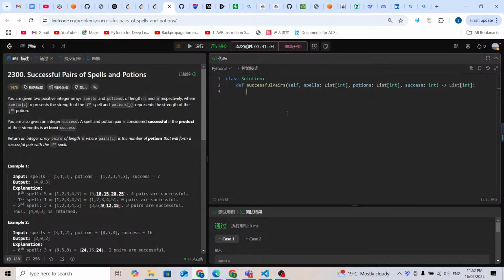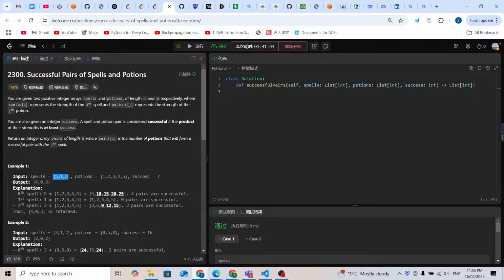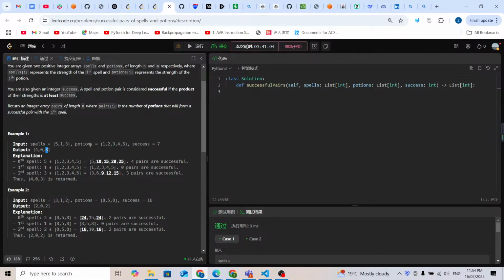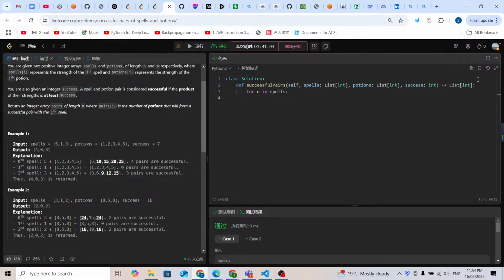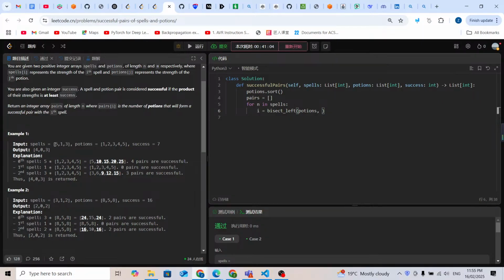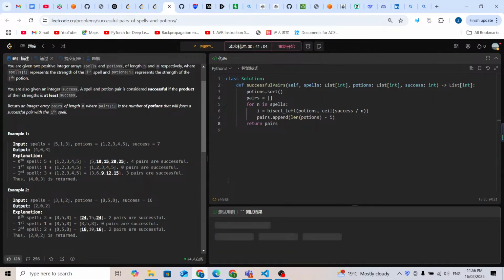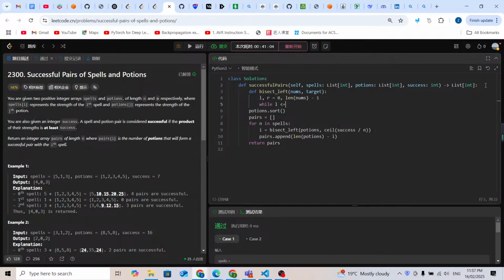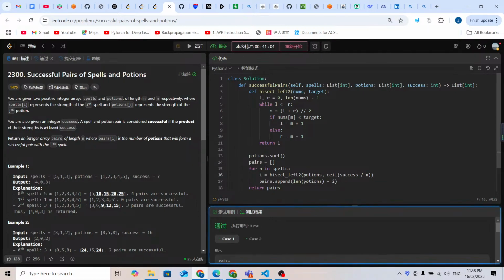Leetcode 2300. Successful Pairs of Spells and Potions (binary search)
2300. Successful Pairs of Spells and Potions